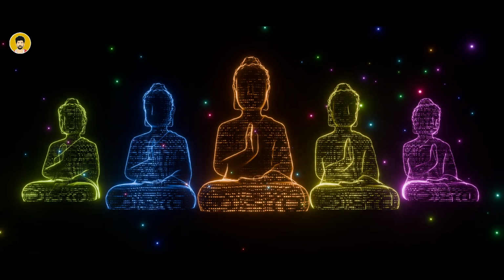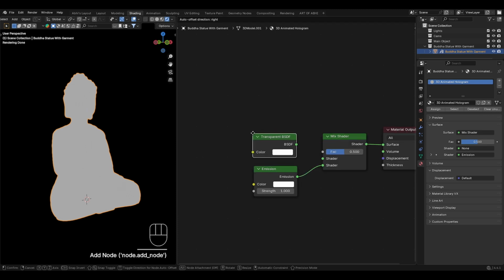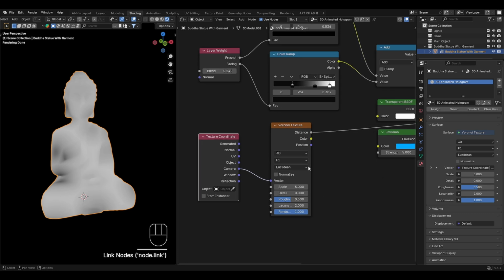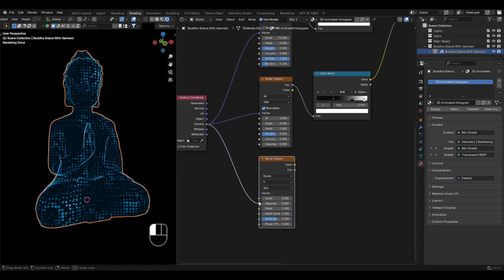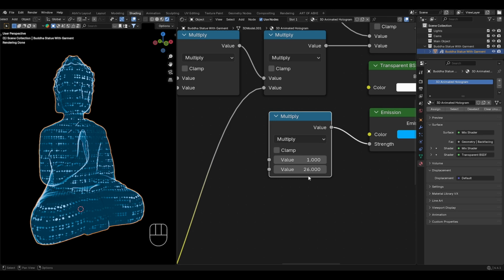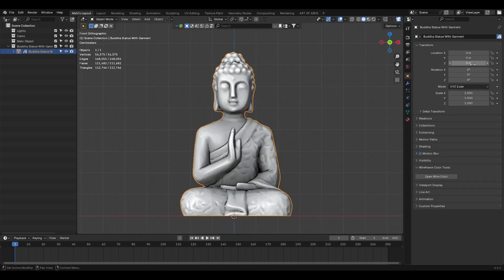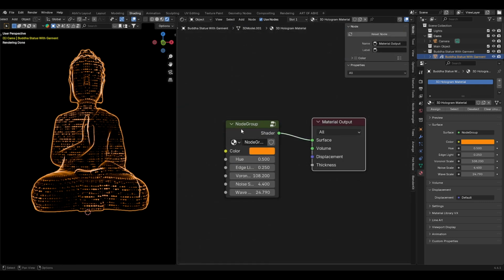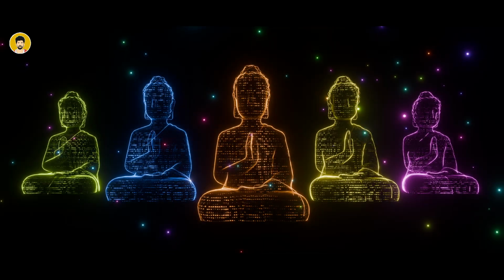3d Animated Hologram effect in Blender | AOATutorials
Want to create a stunning 3D animated hologram effect in Blender? In this tutorial, I’ll show you step-by-step how to build a stylized hologram shader using the Shader Editor, and animate it with cool effects using the Graph Editor, Layer Weight, Voronoi Texture, and more!

We’ll cover:
Emission-based hologram shaders
Camera-based texture projection
Looping hologram animation
Glowing FX with the Compositor
Bonus: Levitating animation setup

🎨 Share your version on Instagram and tag me: @artofabhi

Filming & Audio
🎙️ Blue Microphones Logitech